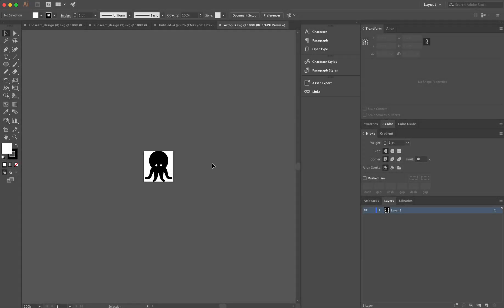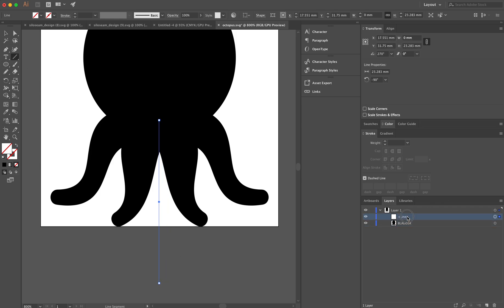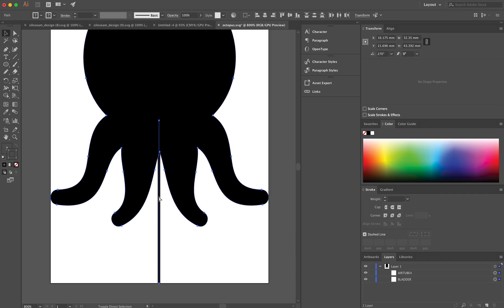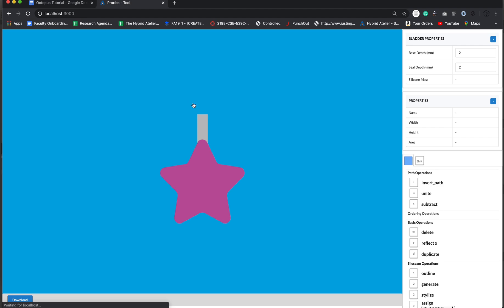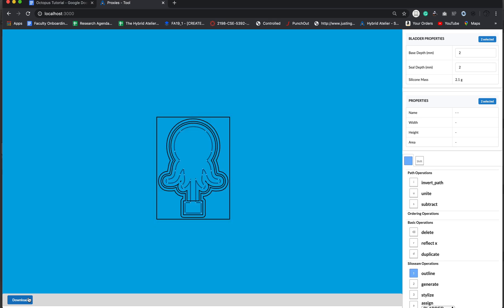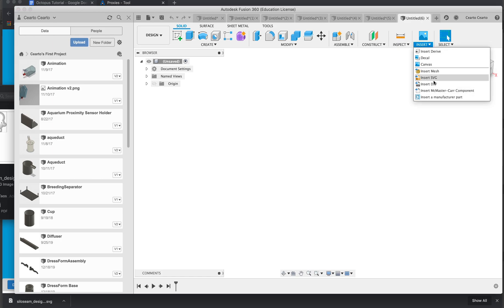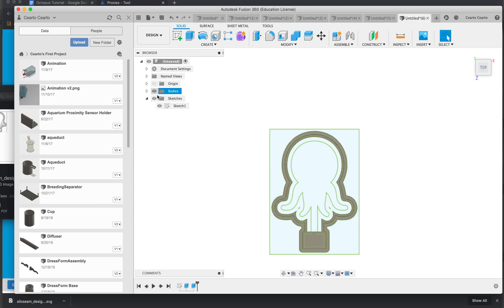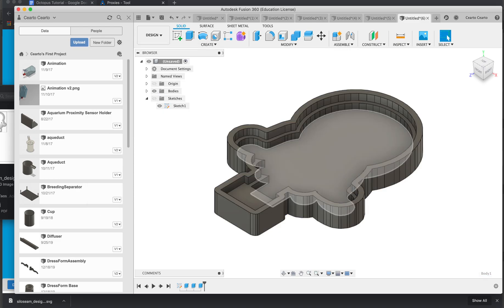Designing a Silicone Bladder